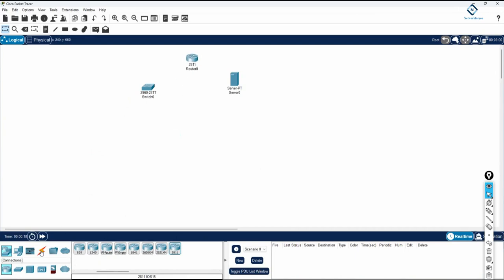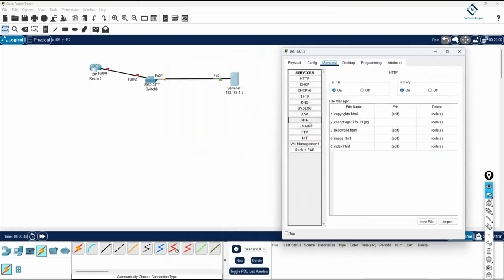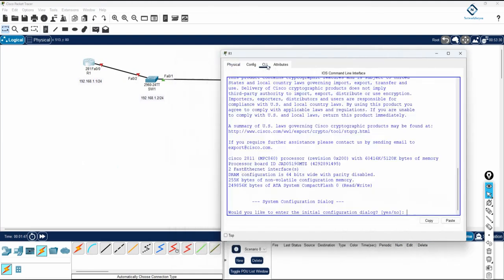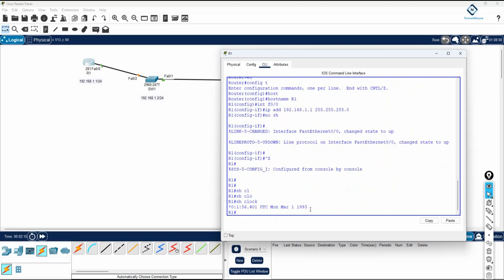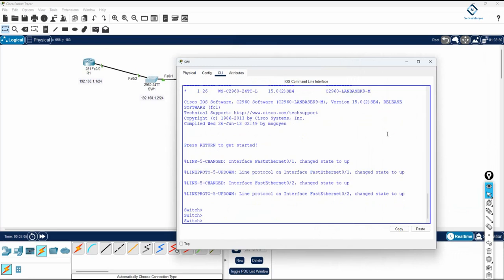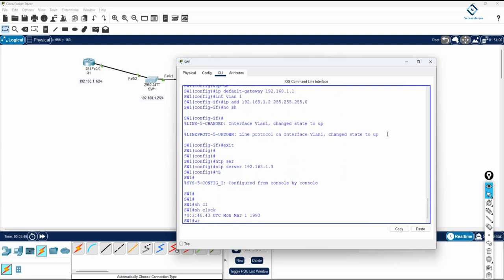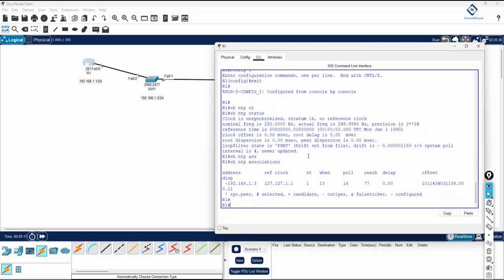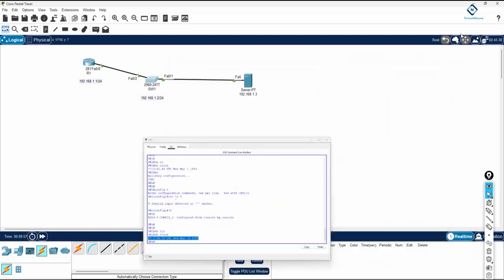How to Configure NTP Network Time Protol in CISCO Switch and Router?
Hello Everyone,

In this video we are going to discuss How to Configure NTP Network Time Protol in CISCO Switch and Router
Thanks.

About us:
Thanks